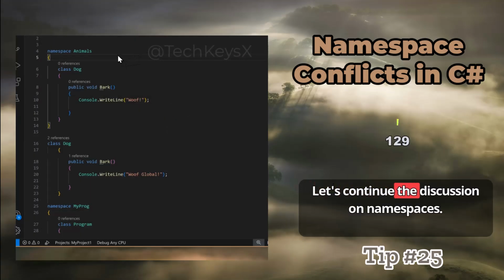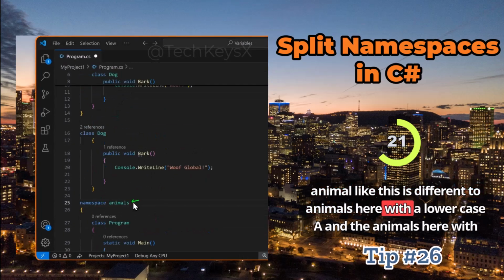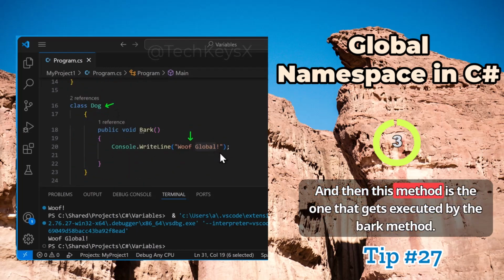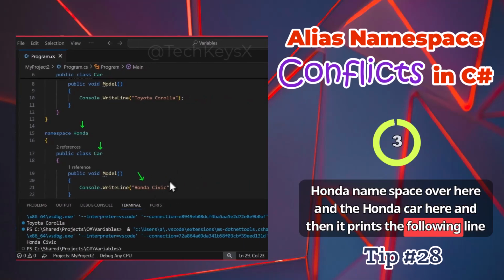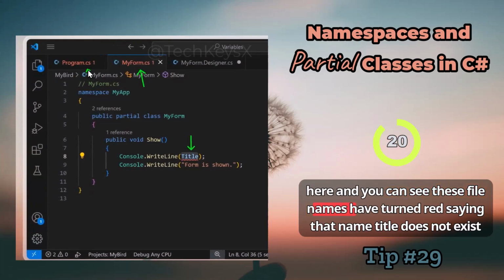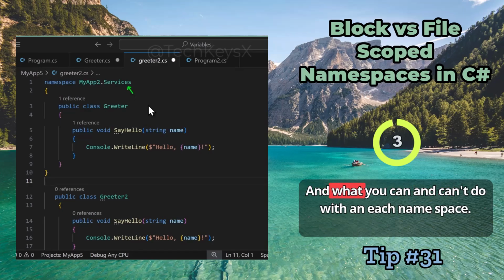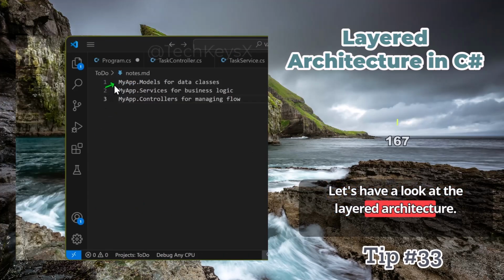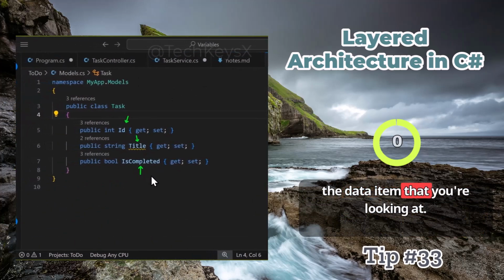C# Senior Dev Tips Episode 7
Topics Covered:

Time Topic
00:00 Intro
00:21 Namespace Conflicts
02:32 Split Namespaces
03:31 Global Namespace
05:57 Alias Namespace Conflicts
08:47 Namespaces and Partial Classes
11:45 Avoid this with Namespaces
12:42 Block vs File Scoped Namespaces
14:16 Nested Namespaces
19:08 Layered Architecture